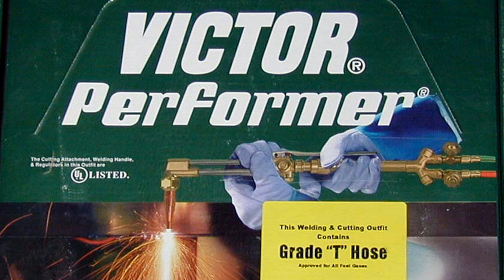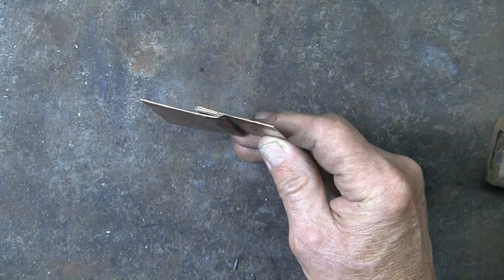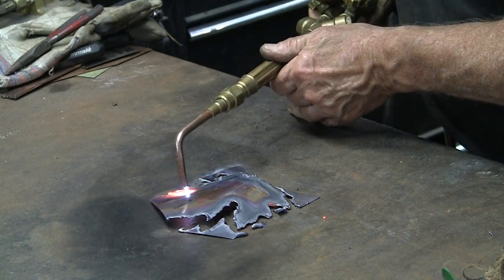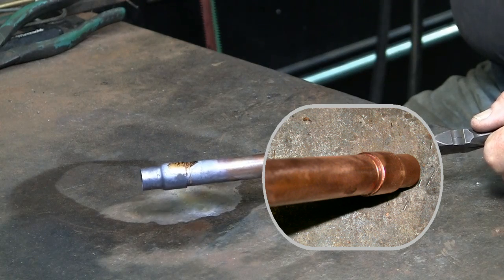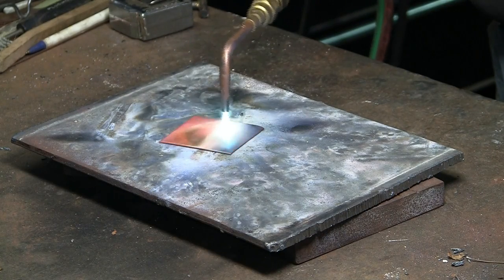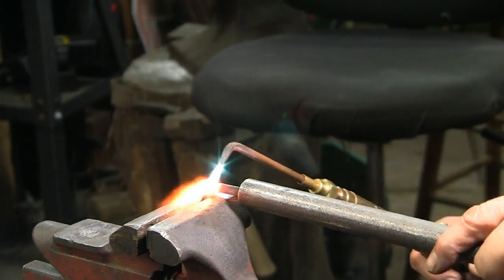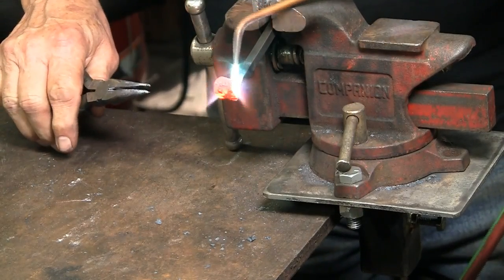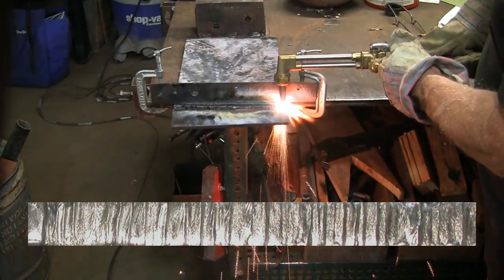Oxygen Acetylene Overview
For some of you, this has some video footage from past videos.  My main purpose here is trying to show the range of uses for the oxygen acetylene torch.